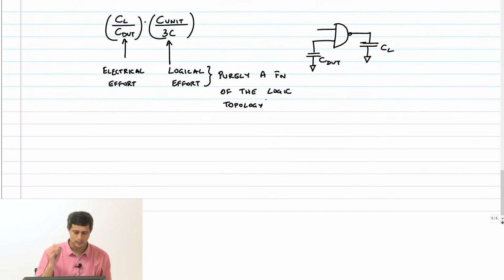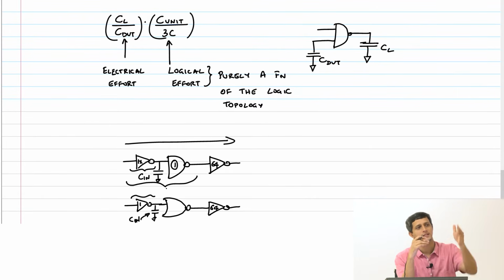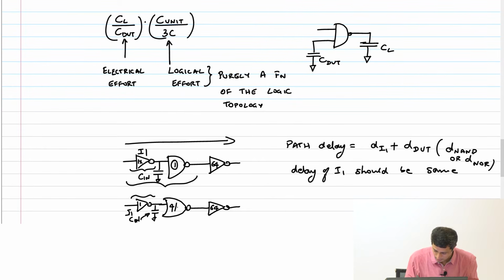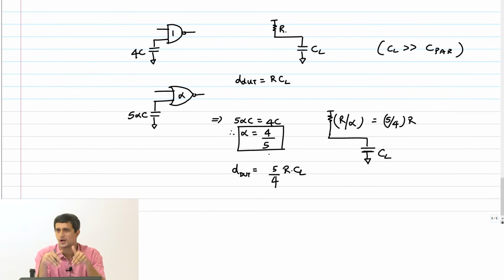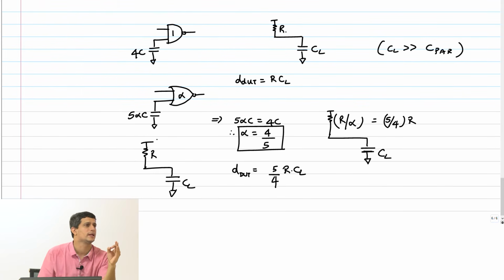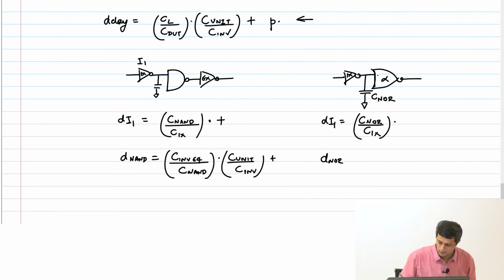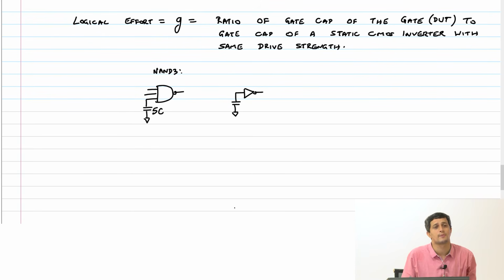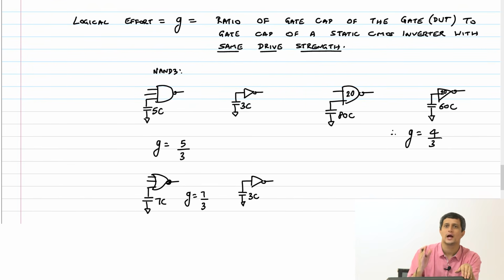CombCkt - 8 - Logical Effort